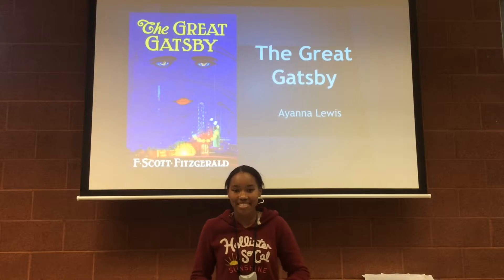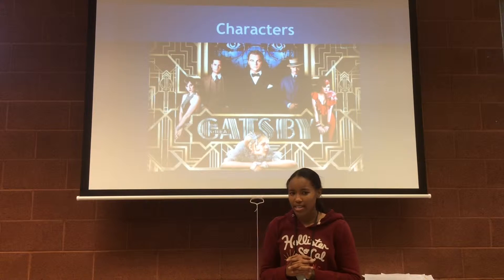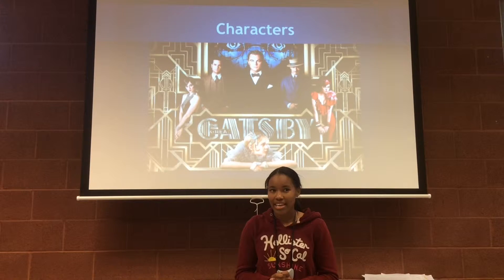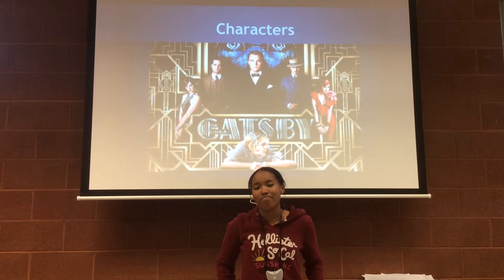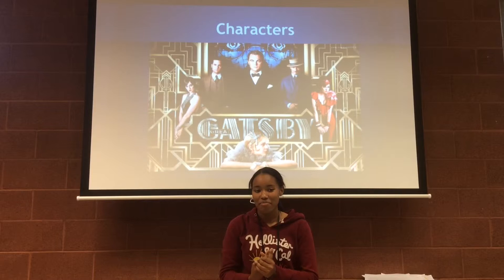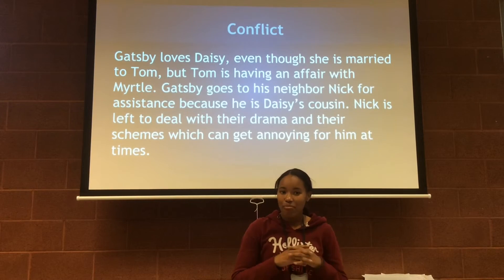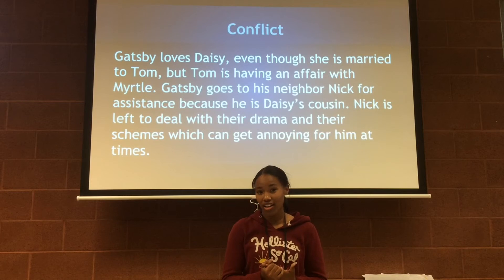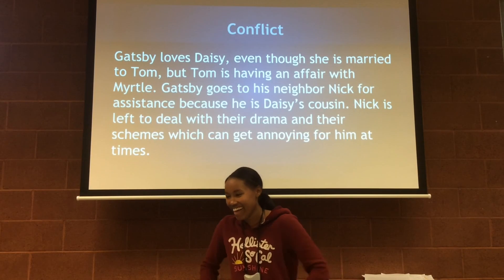THE GREAT GATSBY REVIEW by Ayanna Lewis